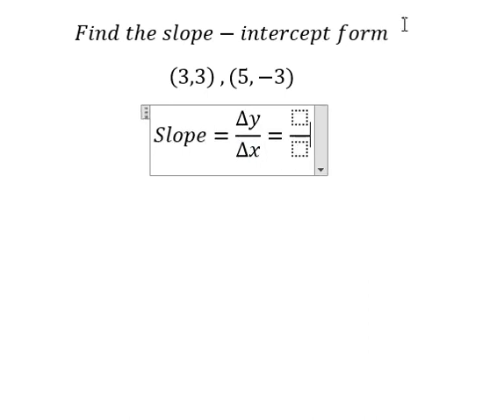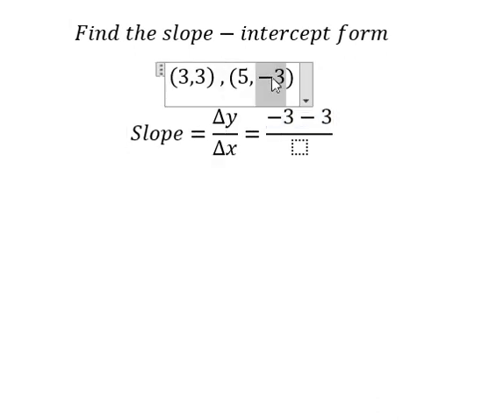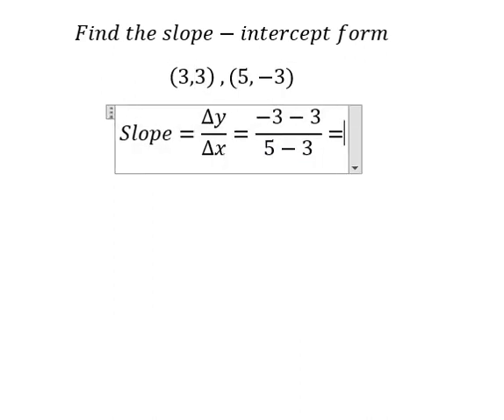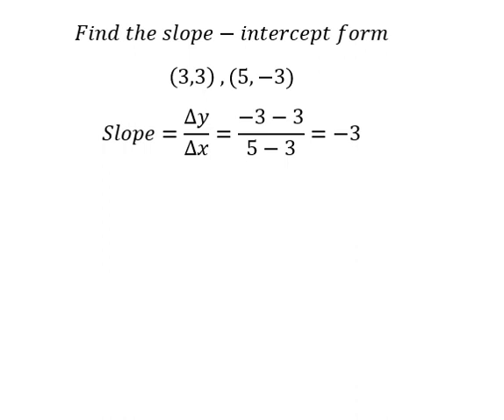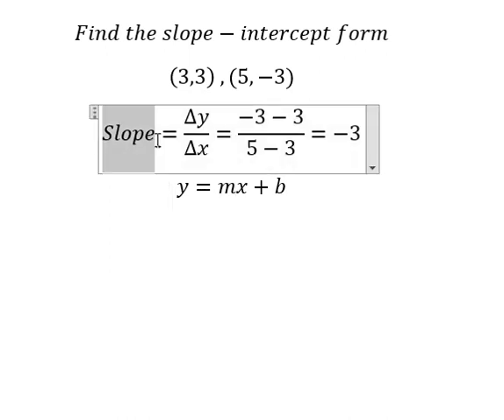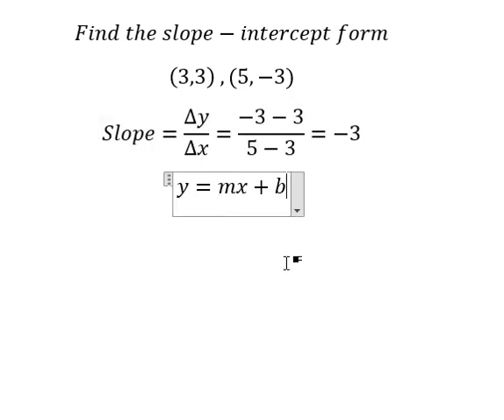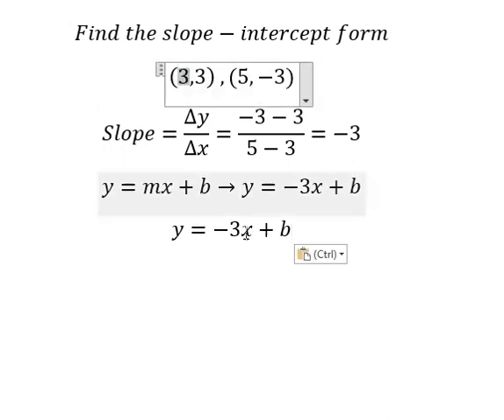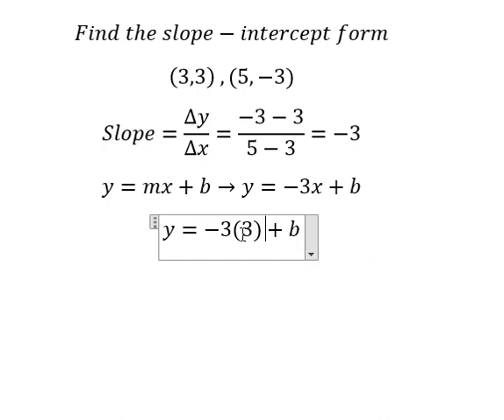Algebra Help: Find the slope-intercept form(3,3) ,(5,-3) - Techniques - SOLVED!!!